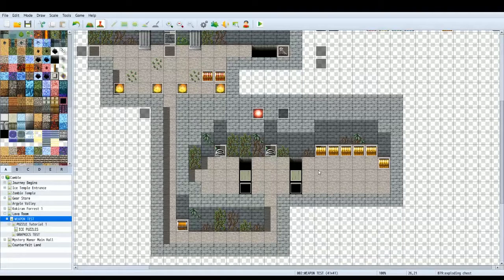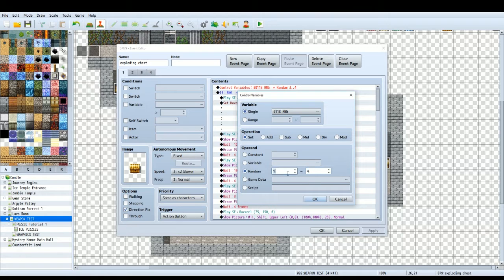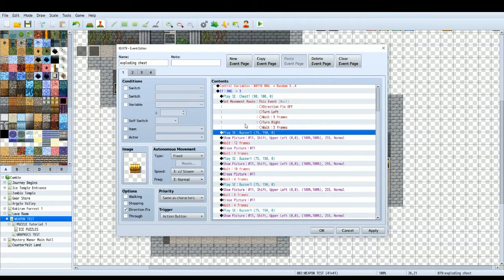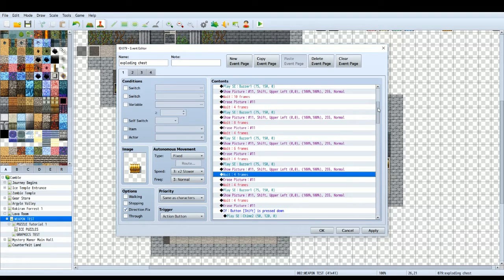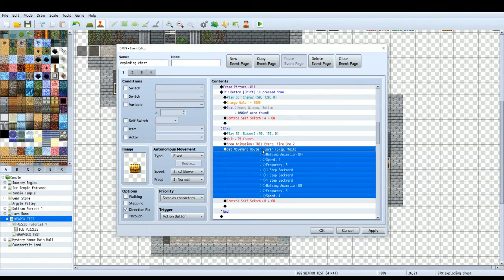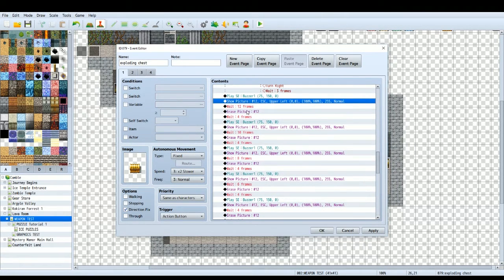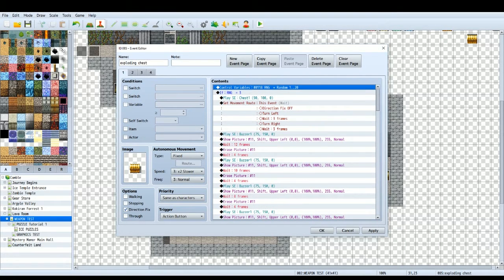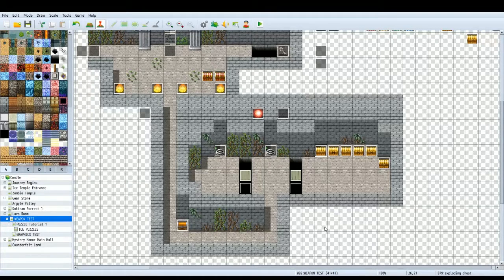RPG MakerMV Tutorial: Exploding Chests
In this video I show you how to make chests that have a random chance of blowing up in your face!

This puzzle should work in MV as well as VX Ace.